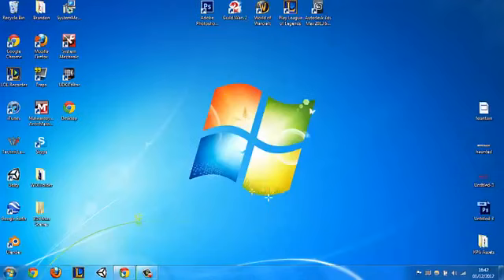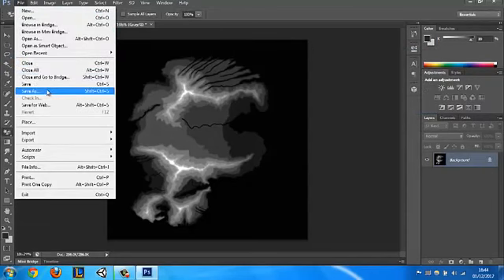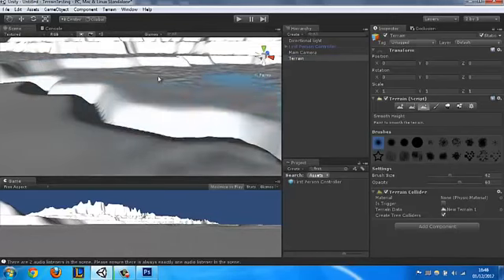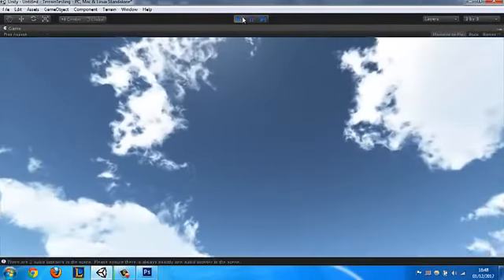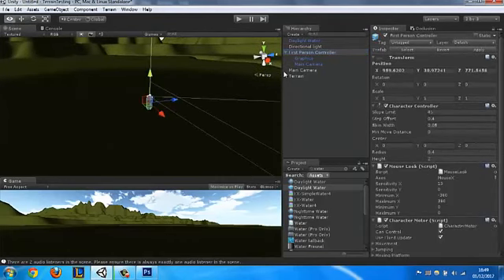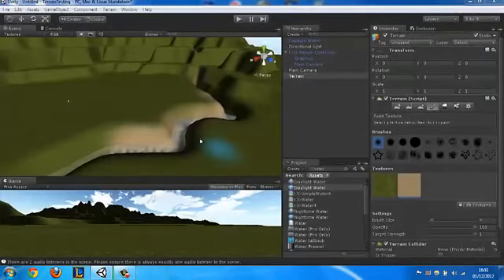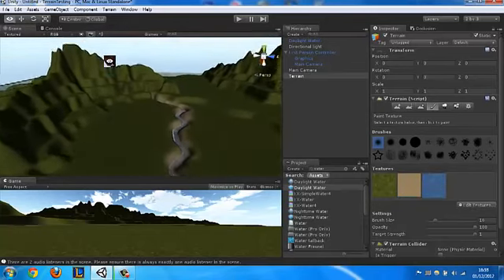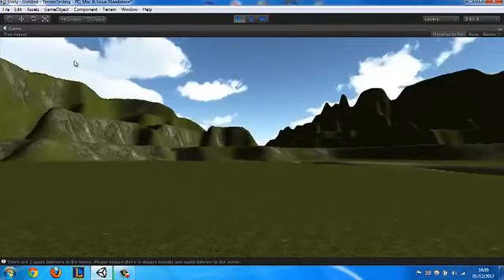How to create a Terrain | How to Unity game develop in unit software, play store Android game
I explain here How to create a Terrain, how to build a ball game in uniHow to Unity game develop in unit software for android gamming platform play store.